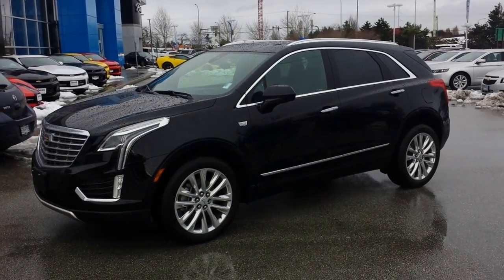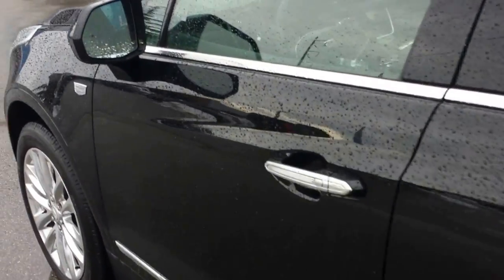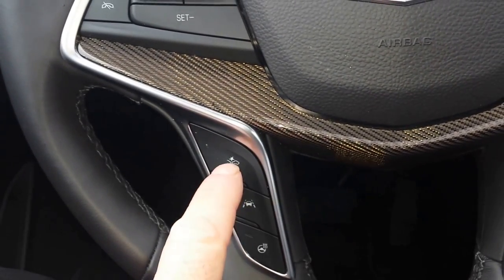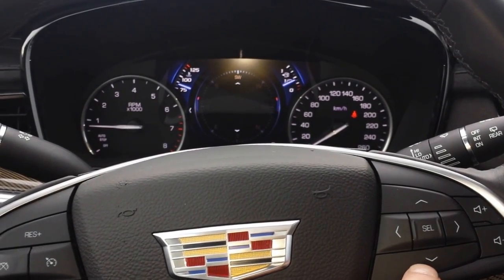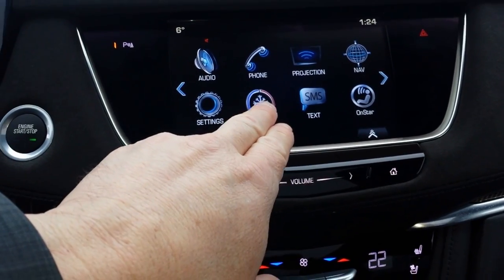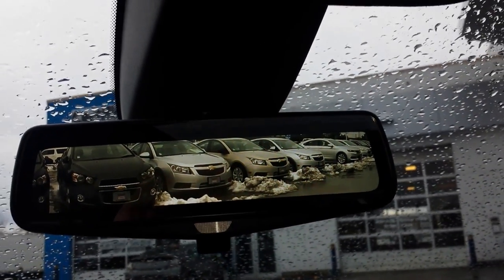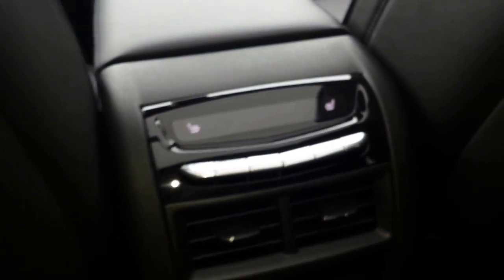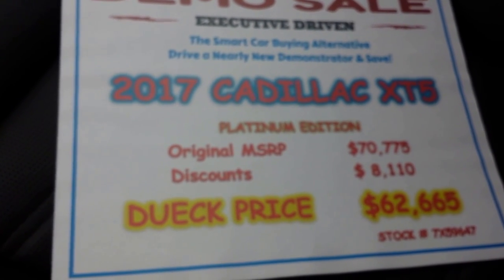Truck Hunter BC-2017 CADILLAC XT5 PLATINUM PKG.-DISCOUNT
2017 CADILLAC XT5 PREMIUM LUXURY-AWD!!
FIVE PASSENGER SEATING, ADAPTIVE REMOTE START, ALL WHEEL DRIVE , MEMORY PACKAGE, ULTRAVIEW(R) POWER SUNROOF, WIRELESS CHARGING, HEATED FRONT/BACK SEATS, VENTILATED FRONT SEATS, 3.6L V8 8-SPEED AUTOMATIC TRANSMISSION, POWER LIFTGATE, ONSTAR 4G LTE WI-FI HOTSPOT, BOSE STEREO, HEADS UP DISPLAY, DRIVER SAFETY PACKAGE. . .AND THE LIST GOES ON!!

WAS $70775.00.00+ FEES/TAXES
CASH PRICE $62665.00+ FEES/TAXES